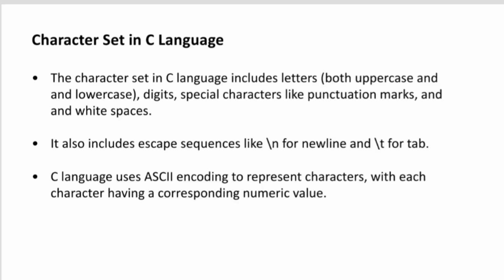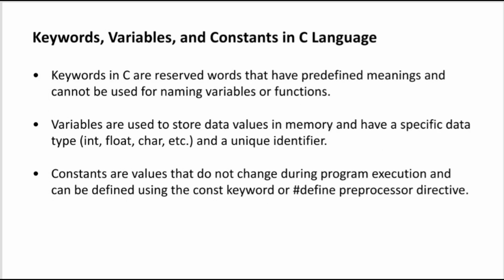How to Learn Basics of Computer Coding.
1. Python programming
2. JavaScript tutorials
3. Web development
4. Machine learning
5. Data science
6. Artificial intelligence
7. Cybersecurity
8. Coding bootcamp
9. HTML and CSS
10. Java programming
11. Android app development
12. Cloud computing
13. Blockchain development
14. SQL database
15. Python frameworks
16. JavaScript libraries
17. React Native
18. Angular development
19. Vue.js tutorials
20. Full-stack development
21. Back-end development
22. Front-end development
23. Mobile app development
24. DevOps engineering
25. Software testing
26. Agile development
27. Scrum framework
28. Kotlin programming
29. Swift development
30. Ruby on Rails
31. PHP development
32. Laravel framework
33. Codeigniter framework
34. Django framework
35. Flask framework
36. Node.js development
37. Express.js framework
38. MongoDB database
39. PostgreSQL database
40. MySQL database
41. Git version control
42. GitHub repository
43. Computer vision
44. Natural language processing
45. Robotic process automation
46. Ethical hacking
47. Penetration testing
48. Cybersecurity certification
49. CompTIA A+ certification
50. AWS certification